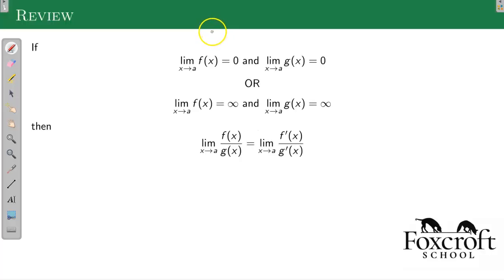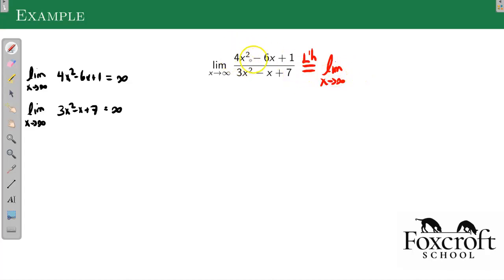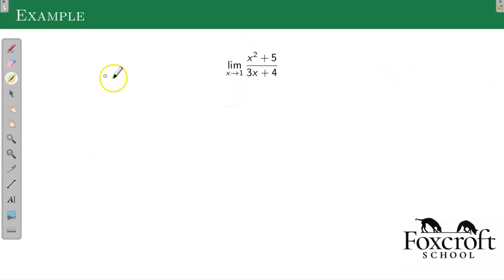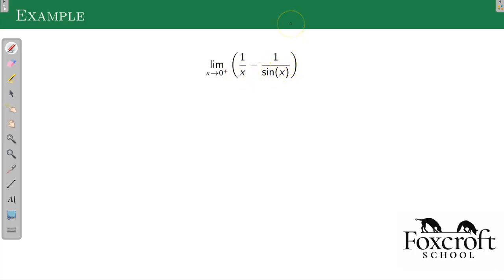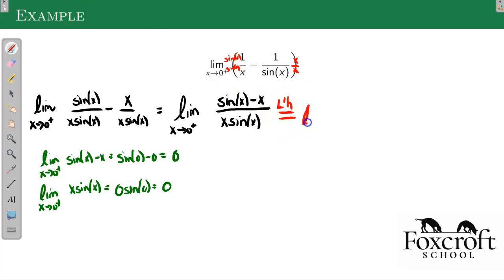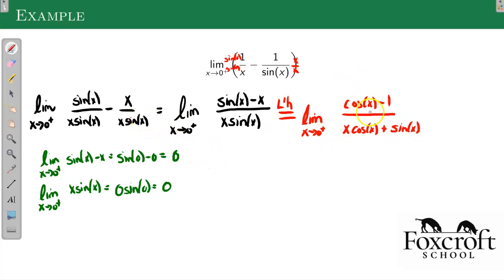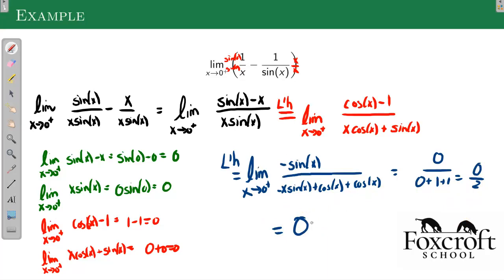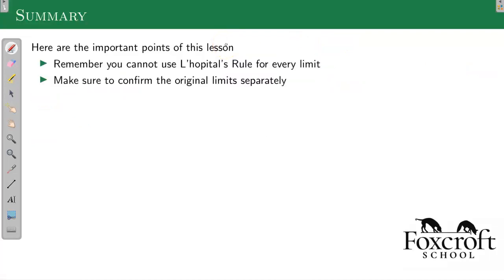More L'hopital's Rule